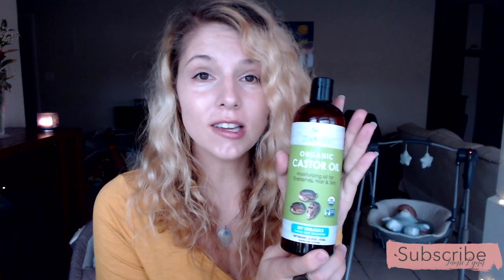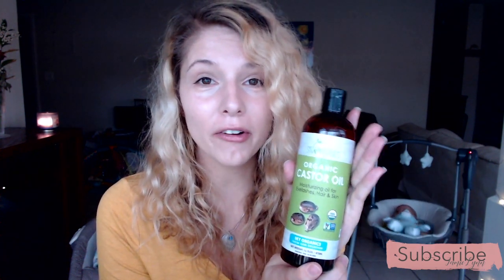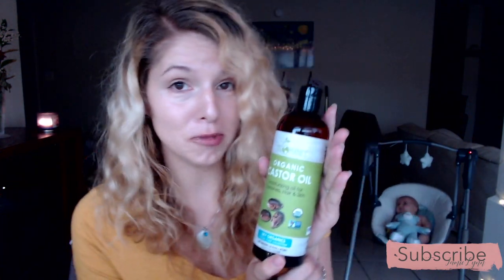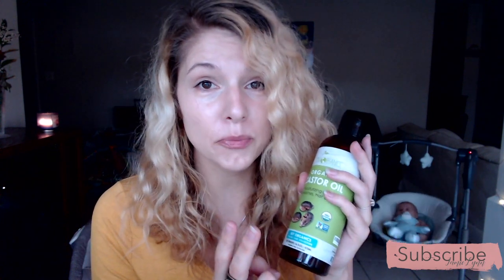Why Castor Oil Isn't Inducing Labor - Here's How to Make it Work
Here is Why Castor Oil Isn't inducing your labor and here's the proper way to make it work!  Please eat a full and healthy meal with plenty of water after you have taken castor oil.

Please only use castor oil under the supervision of your physician. Use castor oil safe for consumption! The Sky Organics brand isn’t, it took them months to answer me, do not buy their products!

Castor Oil for inducing labor

💜 Oona Valeria 5/4/2009
💙 Killian James 11/11/2011
💚 Baby Chase Patrick was born on October 17th, 2018

🍹 My Skinny Secret

My Camera

Jamie Lynn is a participant in the Amazon Services LLC Associates Program, an affiliate advertising program designed to provide a means for sites to earn advertising fees by advertising and linking to amazon.com.